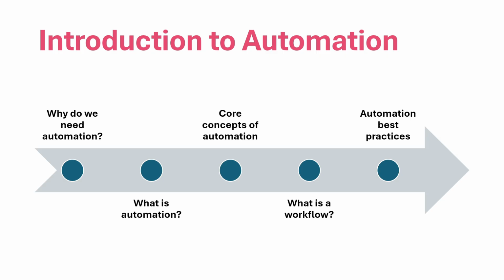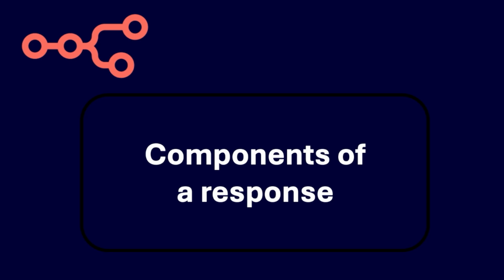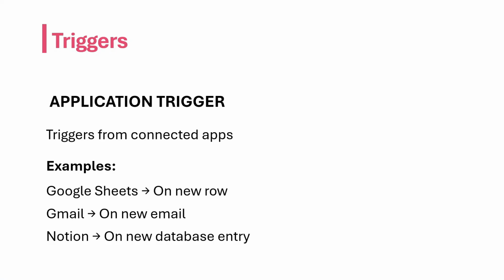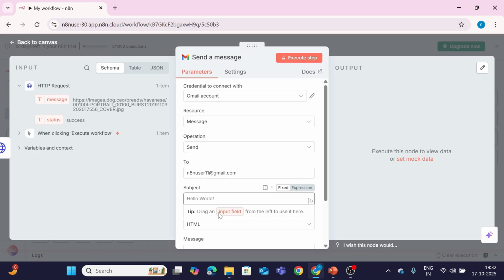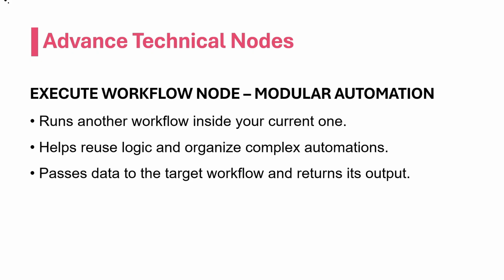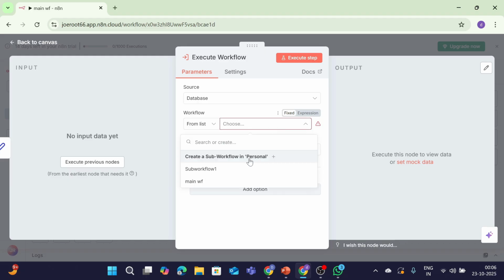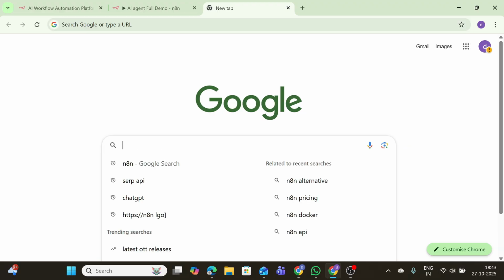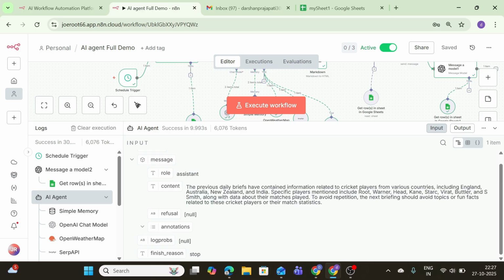n8n Full Course for Beginners to Advanced (2026) | Build Powerful Automation Workflows Step-By-Step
🚀 Welcome to the Ultimate n8n Full Course (Beginner to Advanced – 2025 Edition)!
In this video, you will learn EVERYTHING about n8n Automation, from basic concepts to building advanced workflows, integrations, triggers, API automation, ChatGPT automation, CRM workflows, database automations and more!

Whether you're a developer, freelancer, automation expert, or business owner, this course will help you master n8n – the open-source alternative to Zapier & Make.com.

🔥 What You Will Learn in This n8n Course:

✔ What is n8n? Why use it?
✔ Install n8n on Windows, Linux, Cloud & Docker
✔ Understanding Nodes, Triggers, Webhooks
✔ Creating your first workflow
✔ Integrating Gmail, Google Sheets, Slack, Telegram
✔ n8n + OpenAI (ChatGPT Automation)
✔ n8n + APIs (GET, POST, Authentication)
✔ Building Database Workflows (MySQL, MongoDB, PostgreSQL)
✔ CRM Automation Workflows
✔ Error handling & retry logic
✔ Workflow Management Best Practices
✔ Deploy n8n on VPS (DigitalOcean / AWS / Render)
✔ Build Real-World Projects with n8n

Students

Automation Engineers

Freelancers

Startup Founders

Anyone who wants to automate daily tasks!